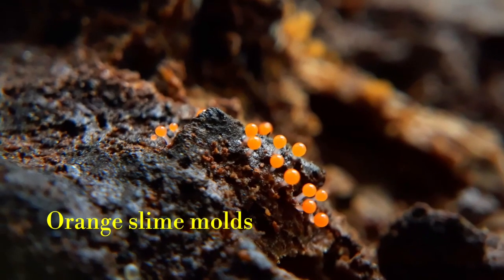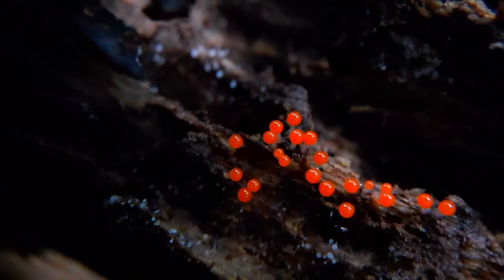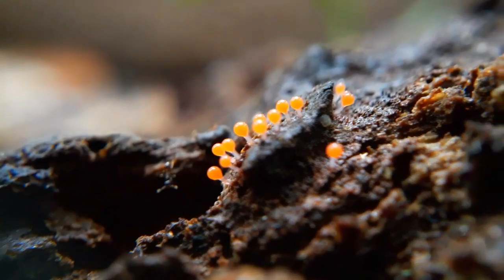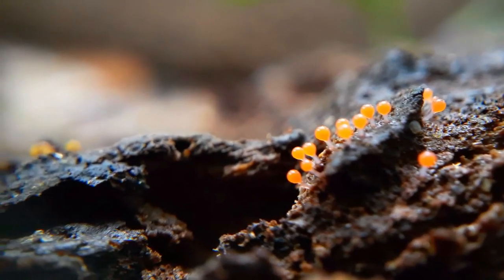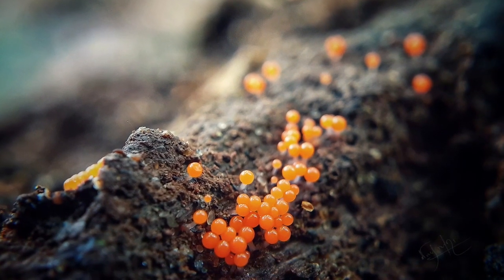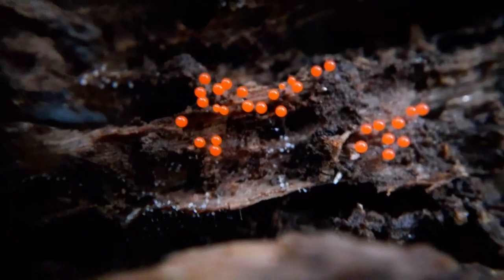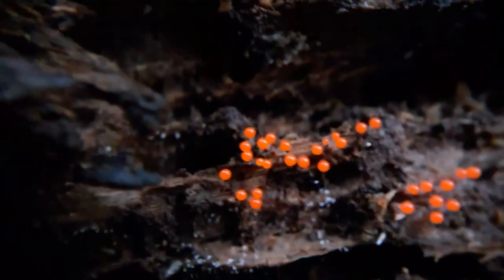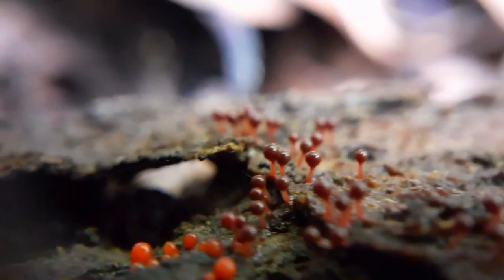Beautiful Orange slime mold | Fluttering Leaves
Orange slime mold

Filming Location - Matale,Sri lanka
Filming equipment - SamsungA20
Lens - Apexel 12x24x macro lens
Edited with FilmoraGo